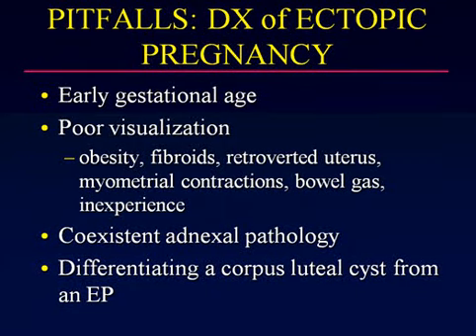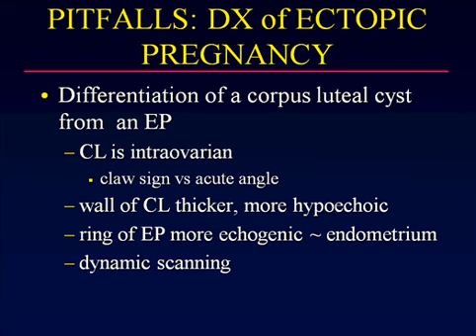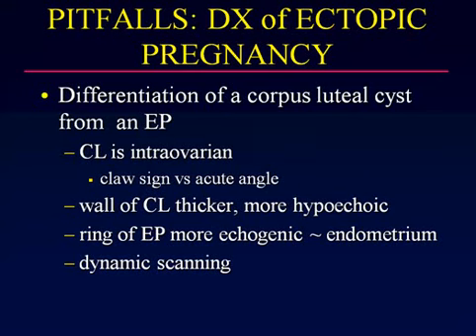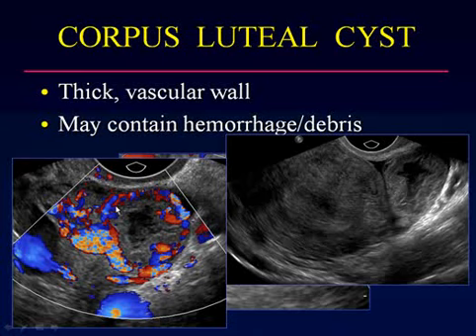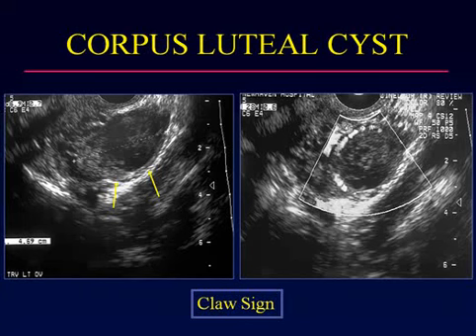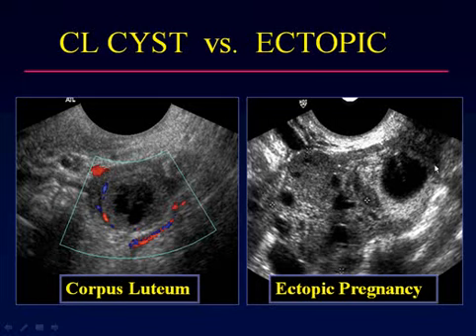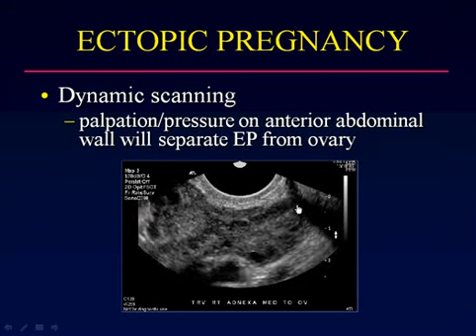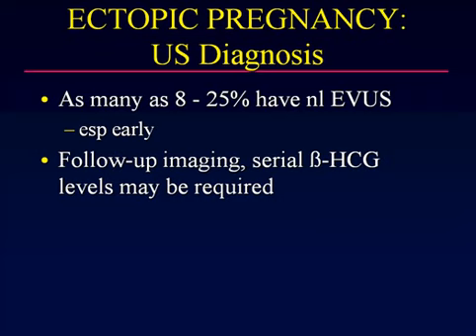ectopic pregnancy 4